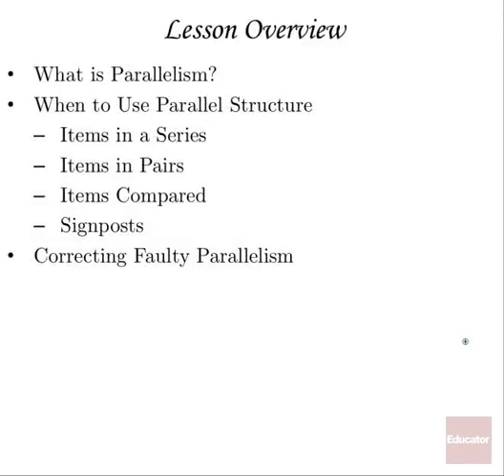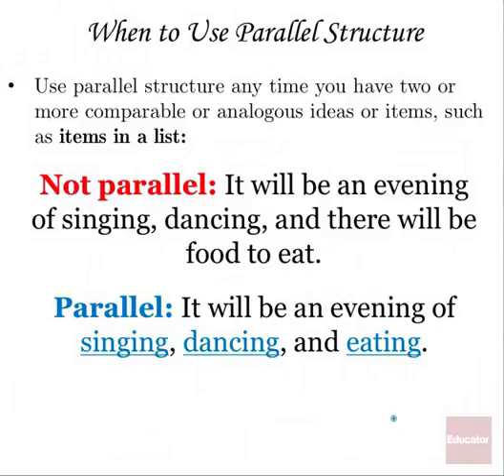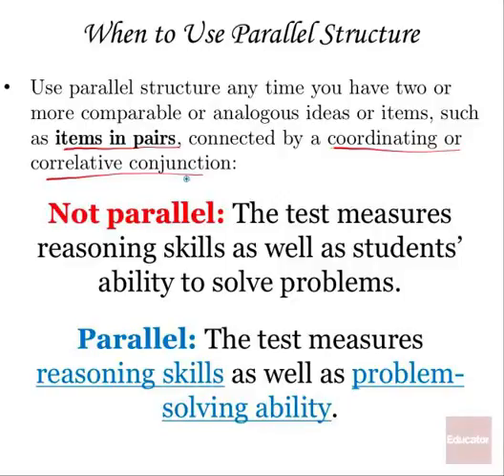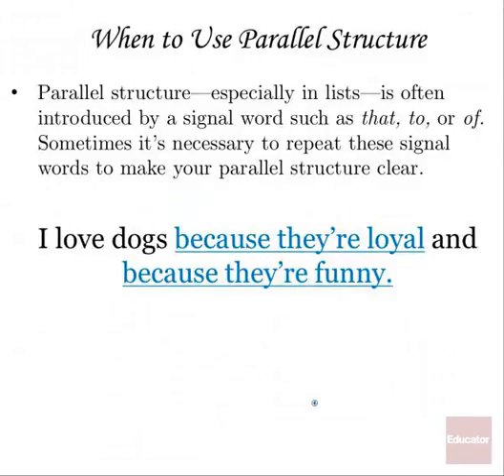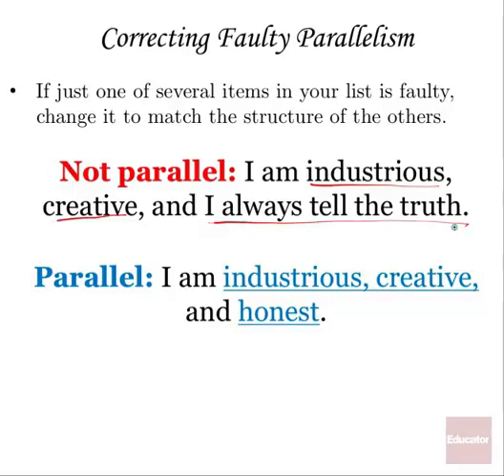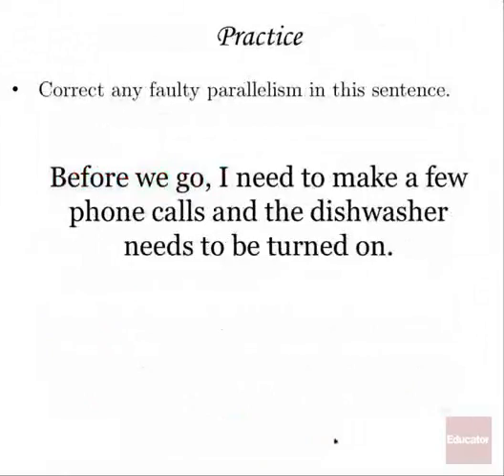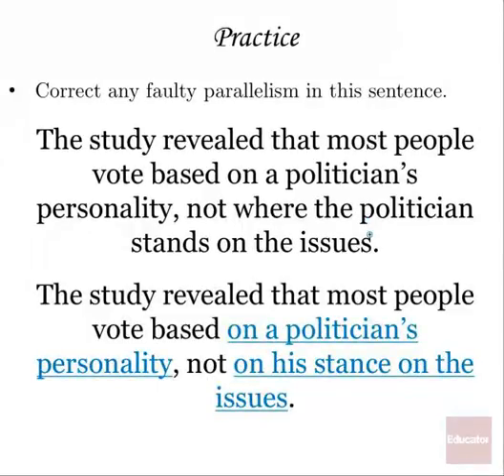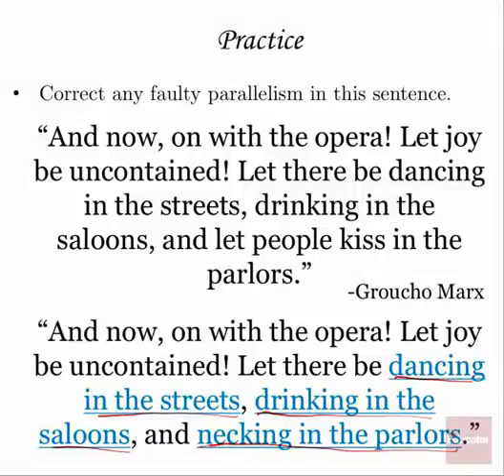6 3 Parallelism